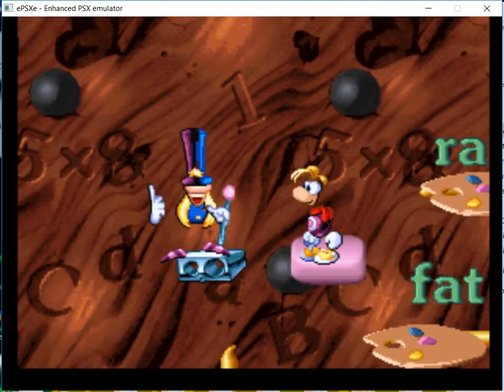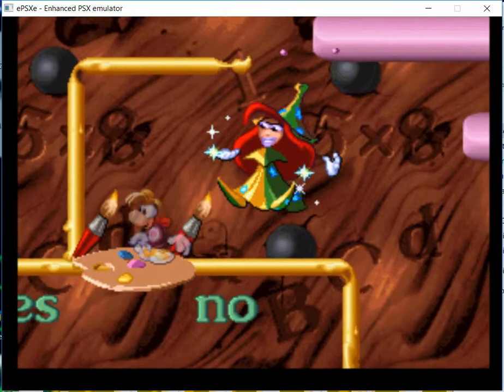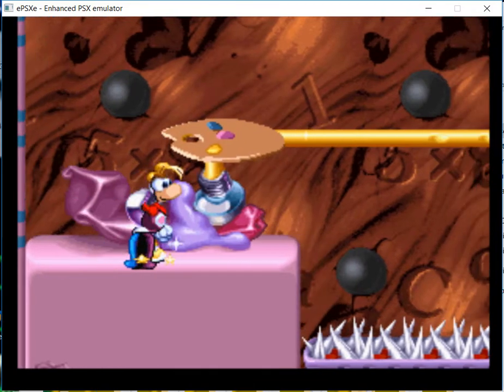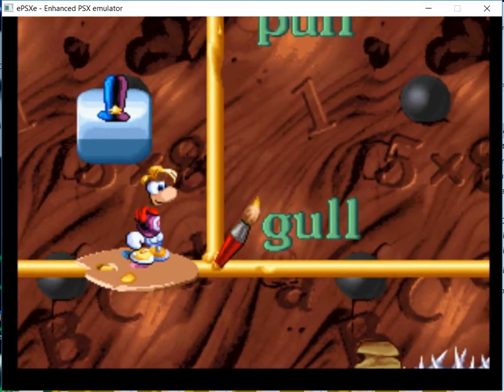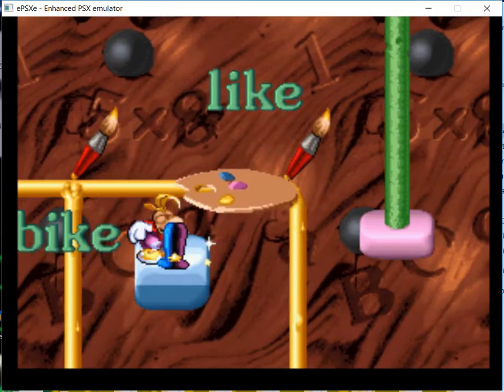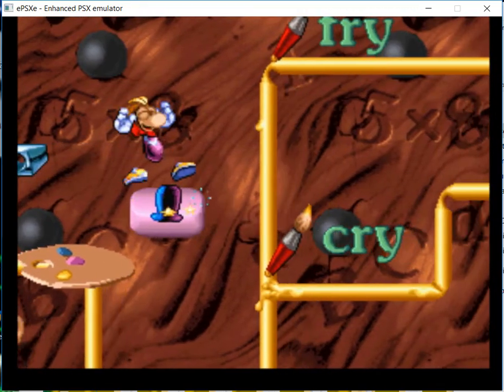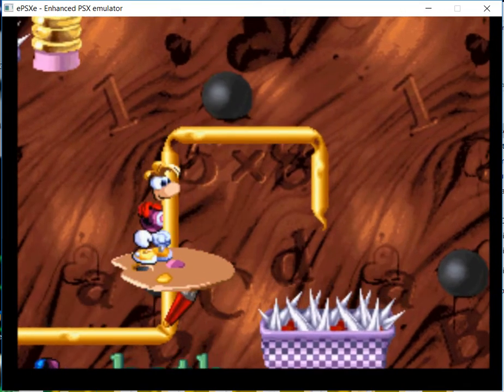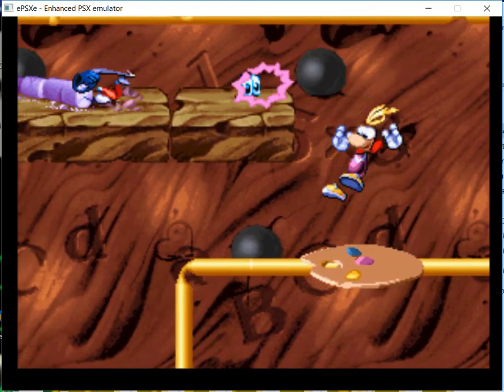Rayman Brain Games/Rayman Junior - Level 1 - Art Alley - Level 1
(ENG)
This is the first level of Art Alley.
I want say that, despite Art Alley is available from the beginning of the game, it's the hardest area in the entire game.
Here Rayman must choose the word that has the same sound with the one that is pronounced.
The level has many enemies, some of them can be avoided, while other enemies must be defeated in order to continue without have the risk to being hit and fall down making Rayman lose a life.

(ITA)
Questo è il primo livello di Art Alley.
Voglio dire che, nonostante Art Alley è disponibile dall'inizio del gioco, è l'area più difficile nell'intero gioco.
Qui Rayman deve scegliere la parola che ha lo stesso suono con quella che è pronunciata.
Il livello ha molti nemici, alcuni di loro possono essere evitati, mentre altri nemici devono essere sconfitti in modo da continuare senza avere il rischio di essere colpiti e cadere giù facendo perdere una vita a Rayman.